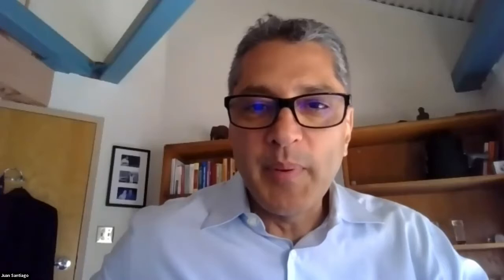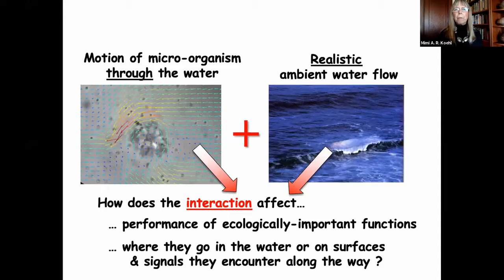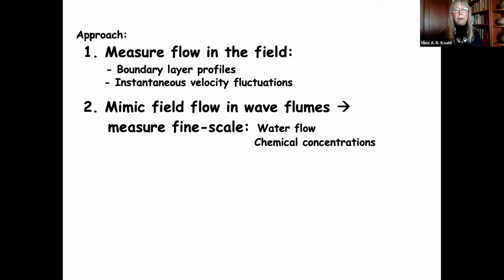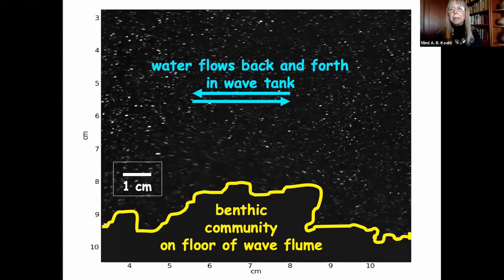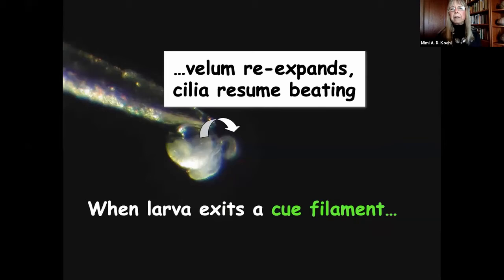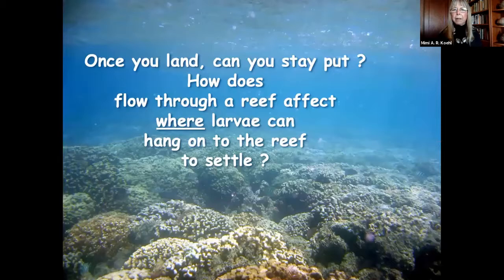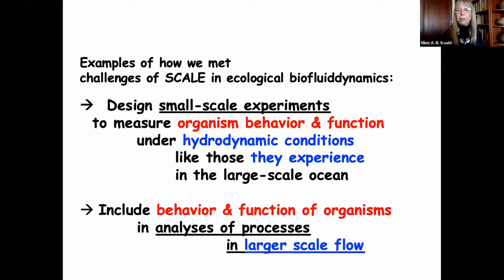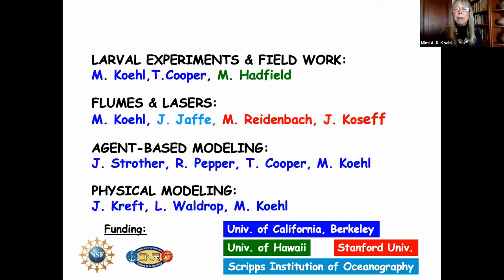Locomoting in a turbulent environment: Ways to study microscale processes: Mimi Koehl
Fluid mechanics is an important tool for understanding the biology and ecology of marine life. A major challenge in studying how microscopic aquatic organisms function in their natural habitats is integrating the different scales at which critical physical and biological processes occur. How can we make large-scale field measurements and models that include the behaviors and physical features of real organisms? Conversely, how can we design small-scale experiments to measure those biological factors under hydrodynamic conditions that reflect what the organisms actually experience in the largescale ocean? I will discuss examples of some of the approaches we have used to span different scales in our studies of how the interaction between the locomotion of microscopic organisms and the turbulent, wave-driven water flow around them determines how they move through the environment. We studied how the microscopic larvae of bottom-dwelling marine animals navigate to suitable habitats on the sea floor by combining field flow measurements in marine environments with flume studies, experiments in fluidic devices, experiments with dynamically-scaled physical models, and agent-based models of different locomotory strategies in measured turbulent flow fields.